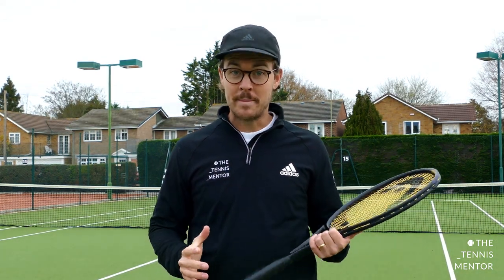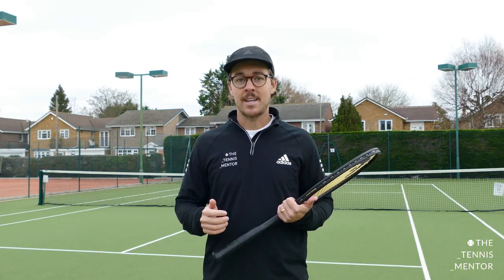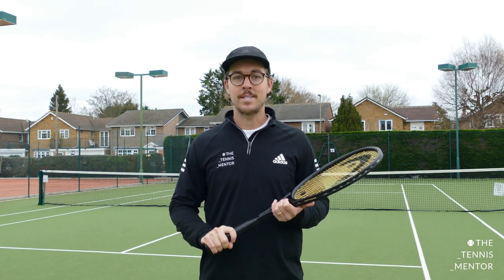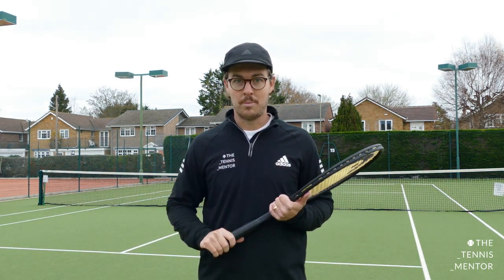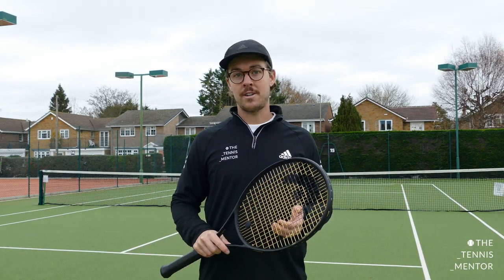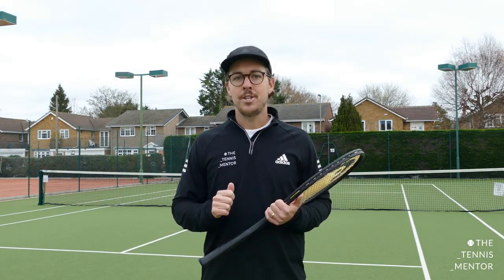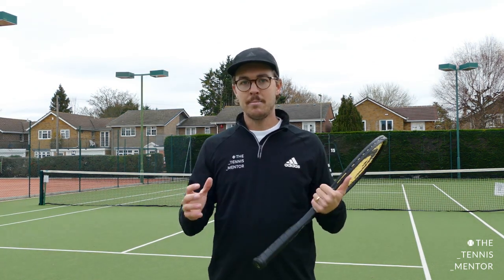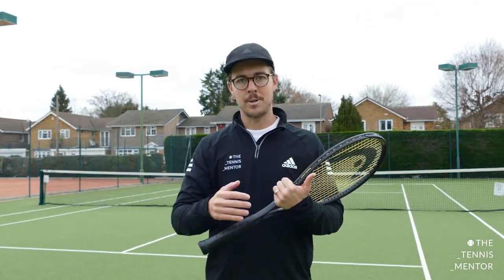Control The Point With The Rule Of 10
A simple rule to play smarter tennis.

Are you a player that starts to make errors when trying to attack, or a player that hates playing others that put no pace on the ball? If so, this video may be the one for you!

In this video I explain my strategy to control the point through understanding ball speed or rally tempo and how it affects how you should play.